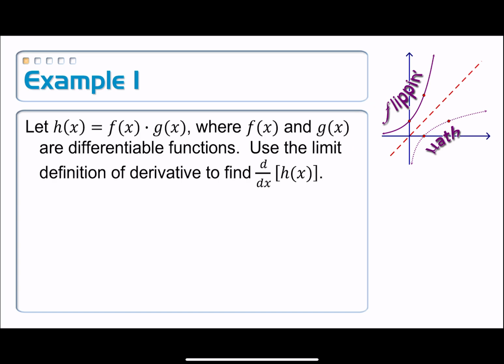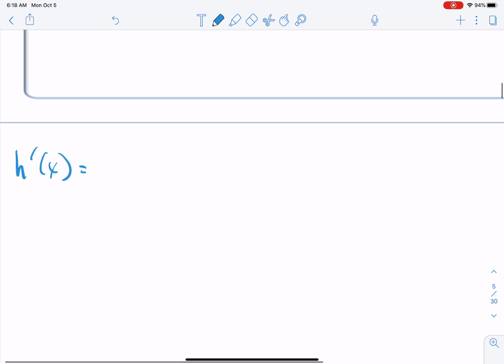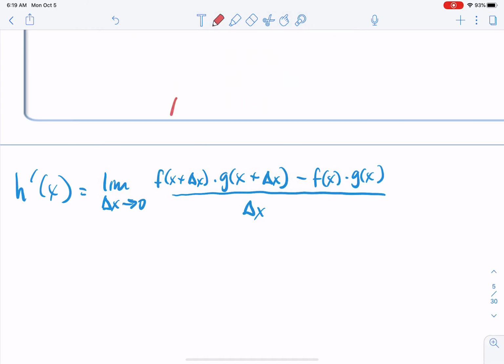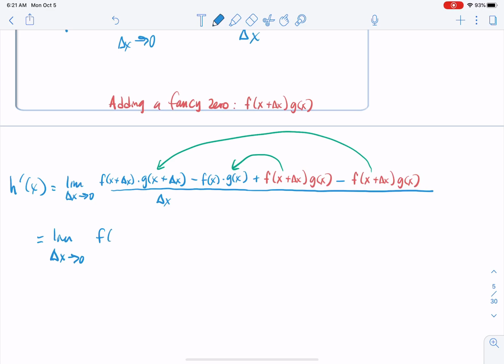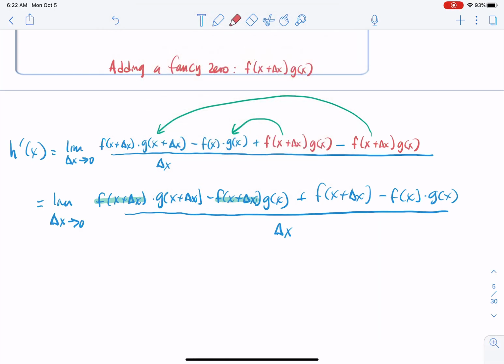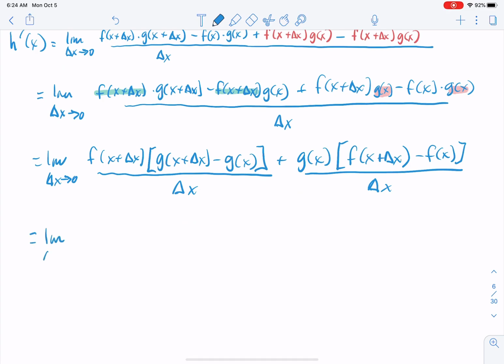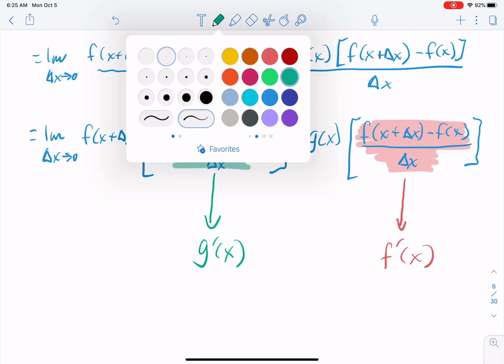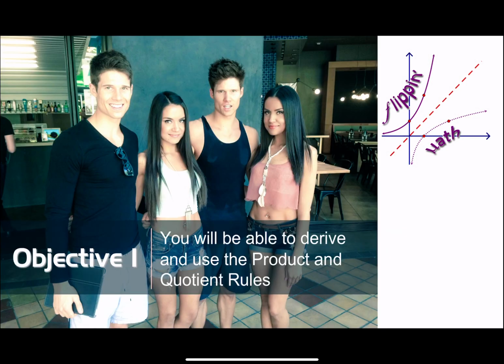3-4: Product and Quotient Rules, 01b